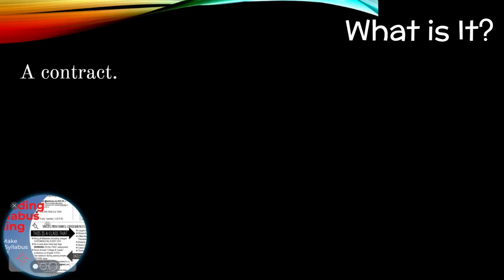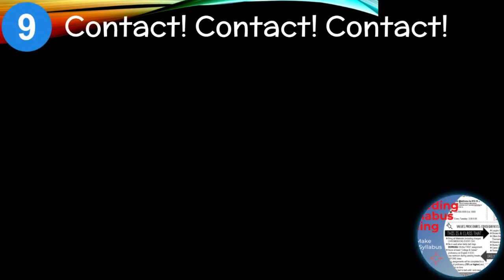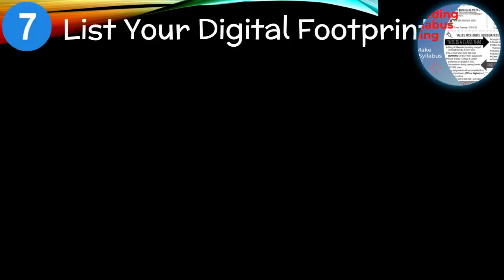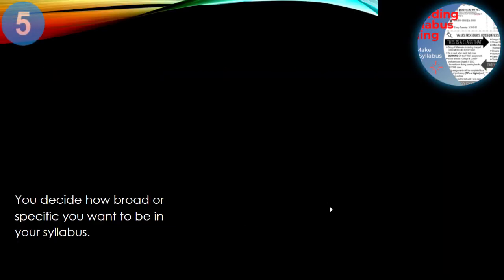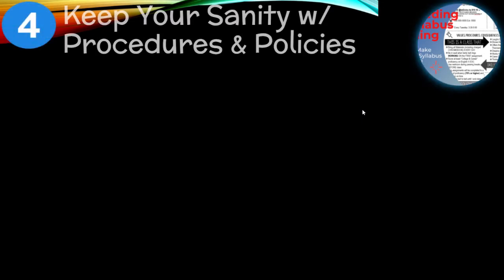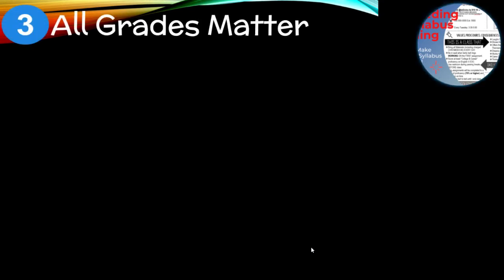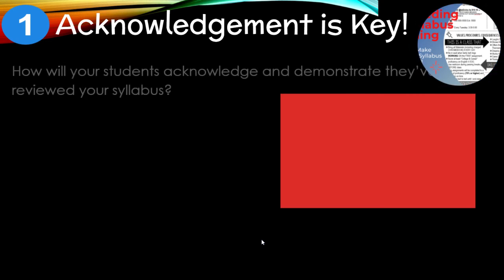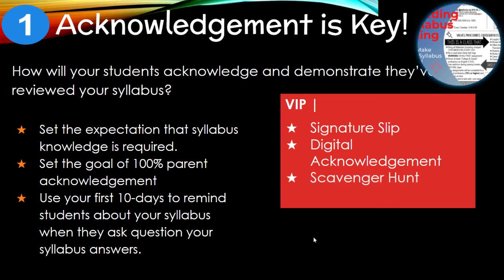MUST SEE!!! 10 Tips for a Great Syllabus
It's the first glimpse parents have of you, your classroom, and your teaching style.
It's the class syllabus!

I've come up with 10 design tips to ensure that your class syllabus rocks!

Want to see some examples?